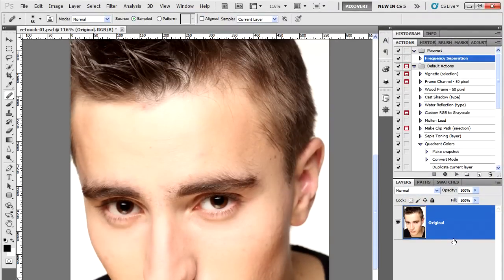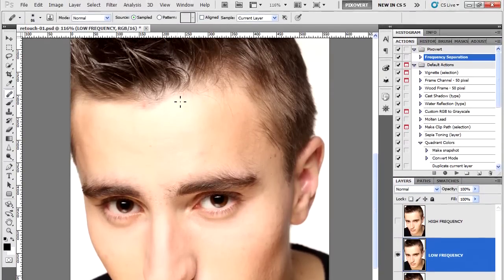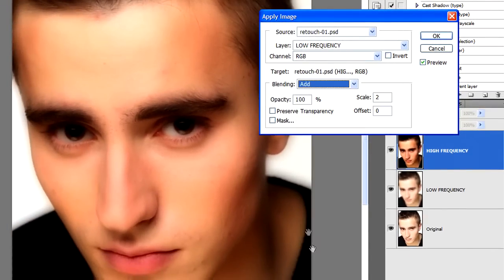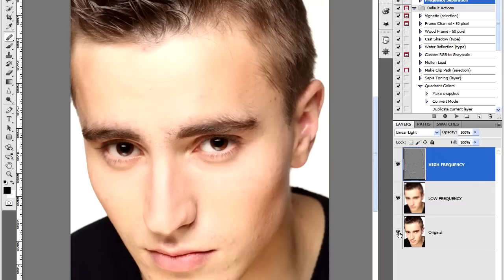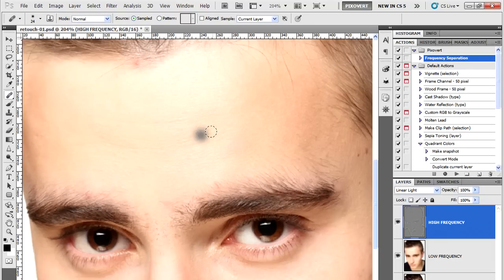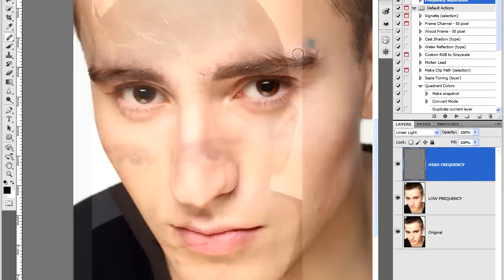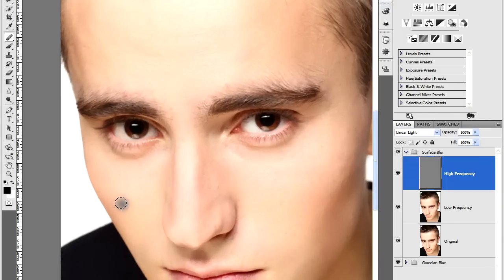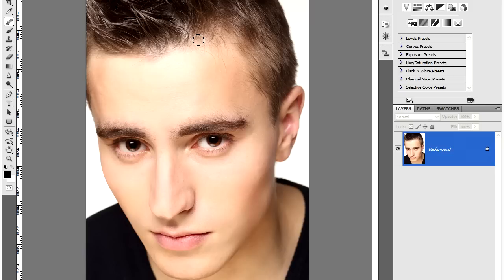Retouching - Frequency Separation in 16 Bit Mode Photoshop CS5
How to use frequency separation in photoshop to aid retouching